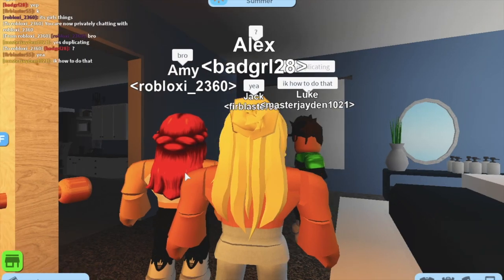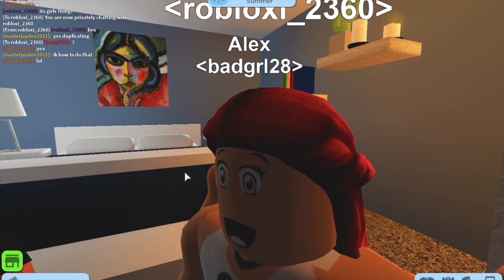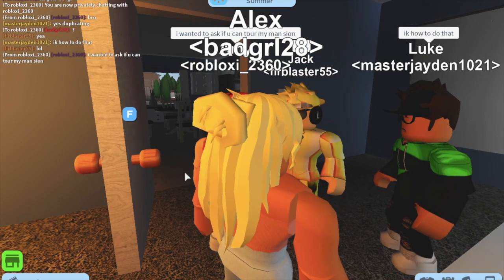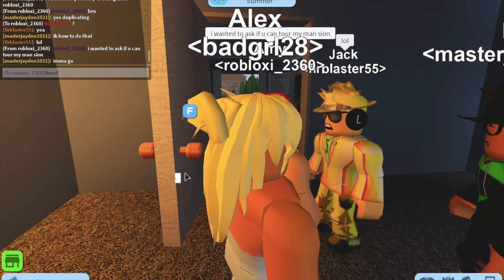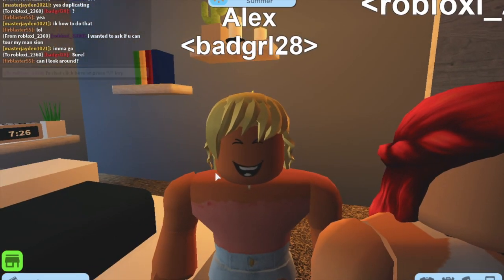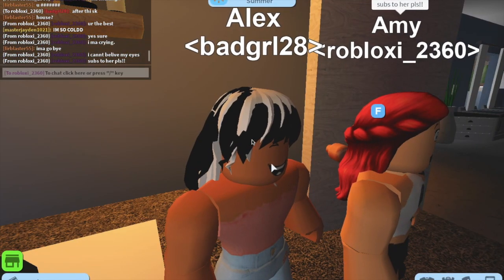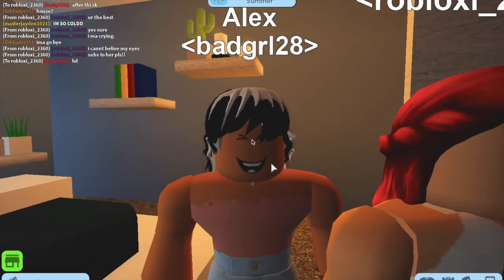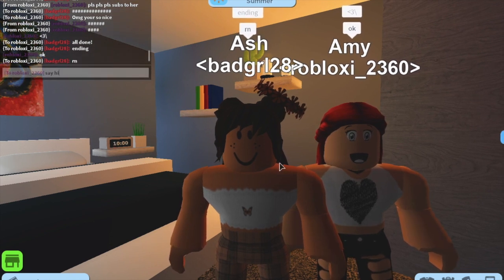Hair Hacks!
Hi!! Uploading everyday!! trying to make a schedule to post early. which is hard because yo girl like to sleep. Working on two new houses Taylorian and Contemporarian. Part 3 coming out tomorrow.Have a great Twinkle Ash day!! Bye!